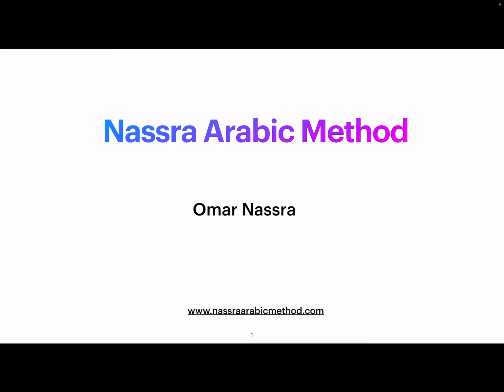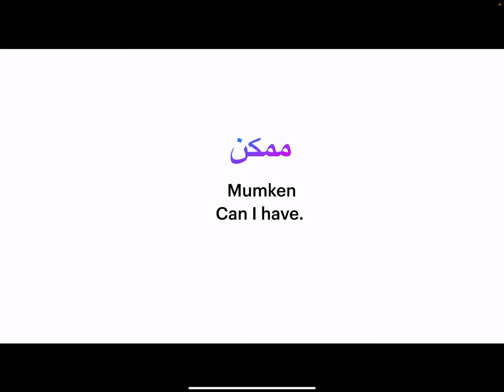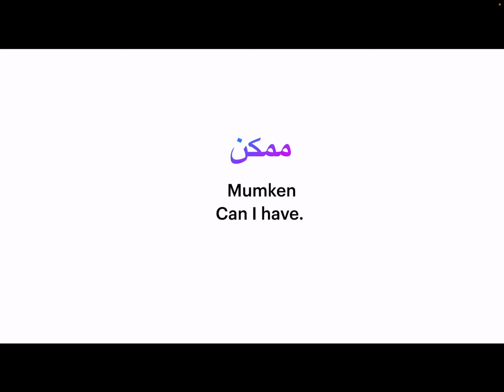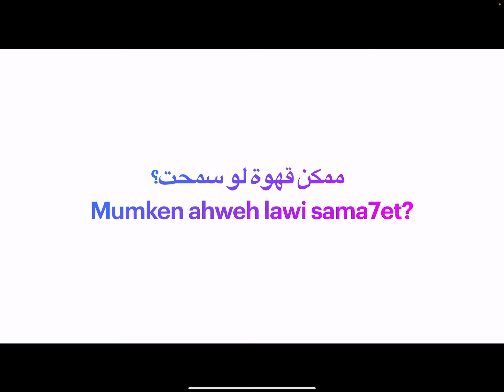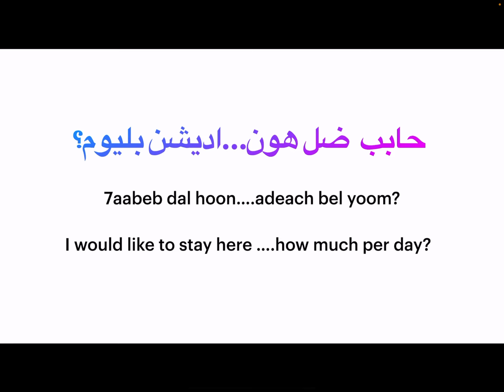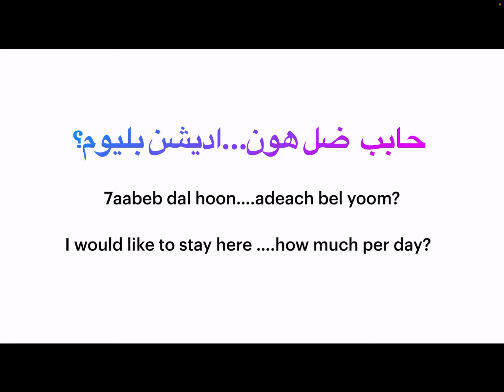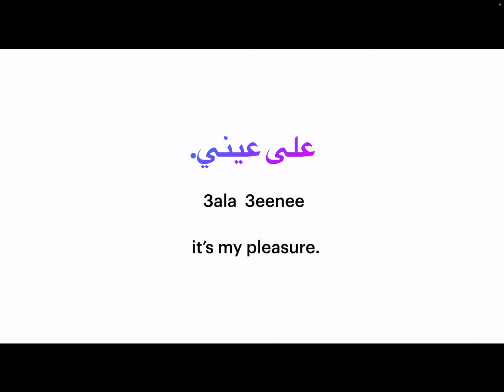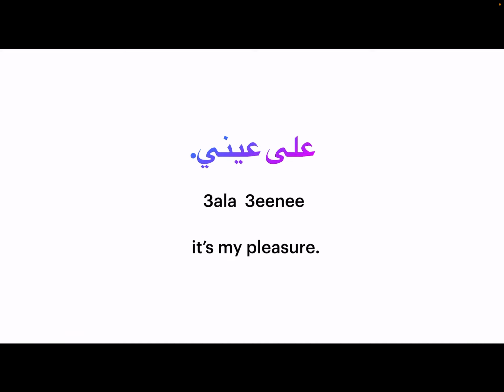ARABIC VERBS TO BOOST YOUR CONVERSATIONAL SKILLS. ALL Basics Every Beginners Need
How To Learn Arabic Lessons Best Way To Master Arabic Language Fast. ALL Basics Every Beginners Need

ARABIC VERBS TO BOOST YOUR CONVERSATIONAL SKILLS

You will learn in Arabic how to

Can I have coffee Please
Can I have the bill, please?
and much more Arabic phrases and important to learn if you are traveling to an Arabic country or you are at a beginner's Arabic level.

Learning Arabic is easy, you just need the right method and the right Arabic teacher too like any language in the world 🌎.

Arabic now is top 5 languages on demand worldwide. 👌